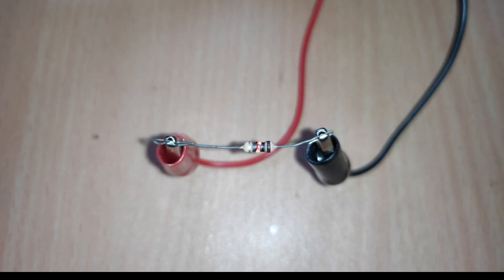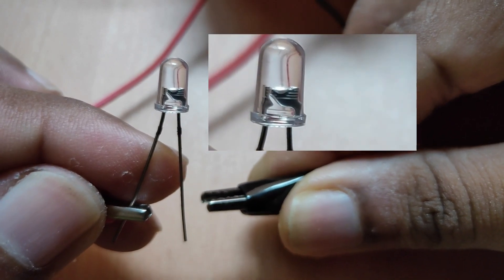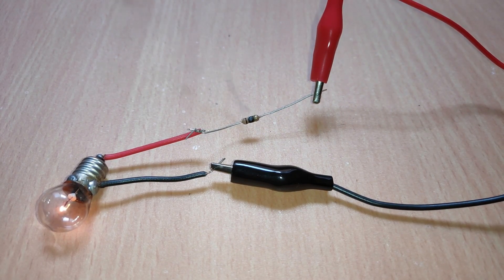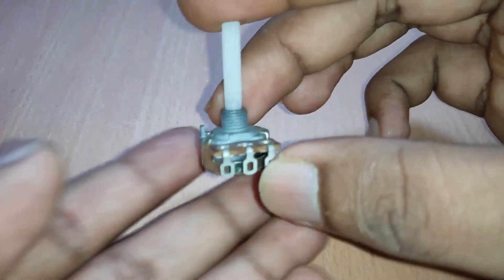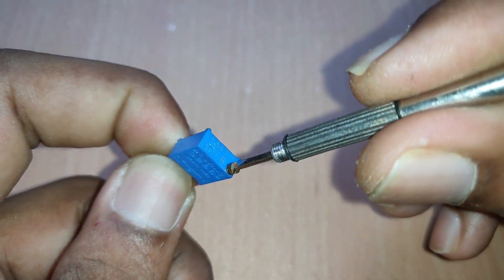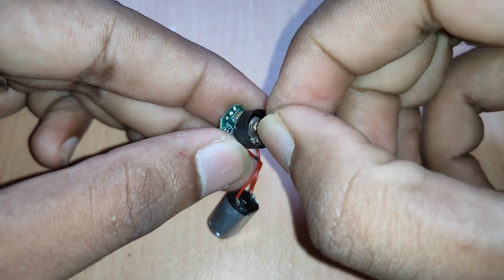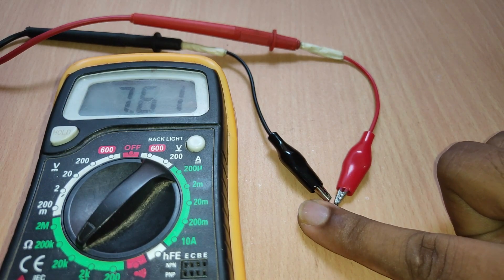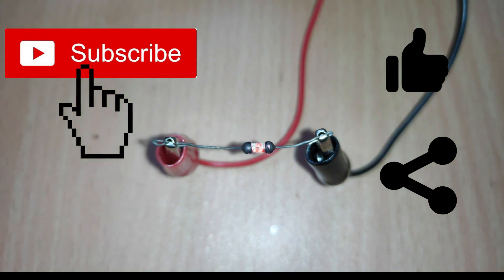What is a Resistor? | Resistor Basics Types Uses | How To Use Resistors | Resistor Tutorial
In this video, I will teach you how to use resistors in a circuit, types of resistors, and their applications.

LINEAR TYPES
Resistor
Potentiometer
Joystick
Trimmer
Multi-Turn Pot
Trim Pot

NON-LINEAR TYPES
Thermistor
Light Dependent Resistor (LDR)